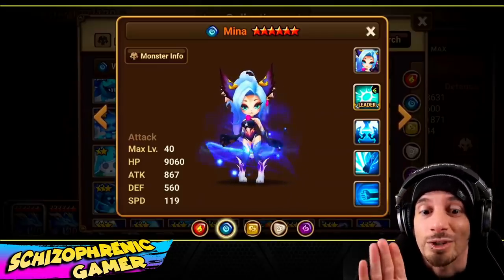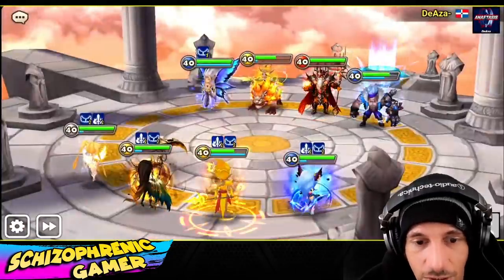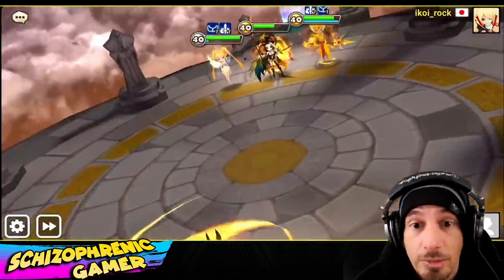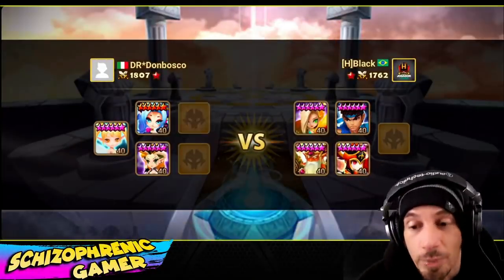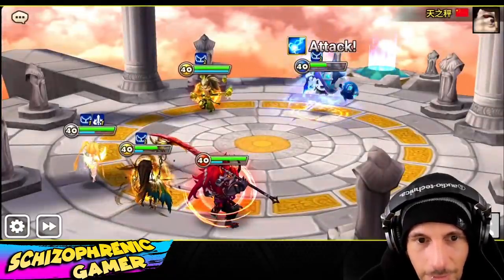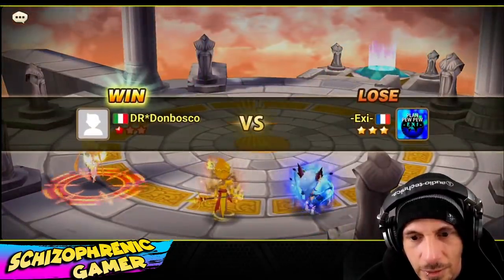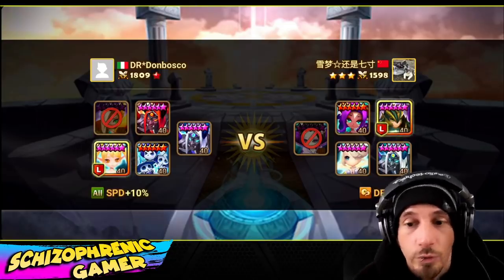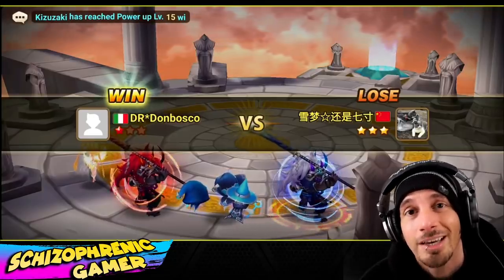EXTREMELY BUDGET G1 RTA Comp! (Summoners War)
Super fast, super brutal, super cheap???